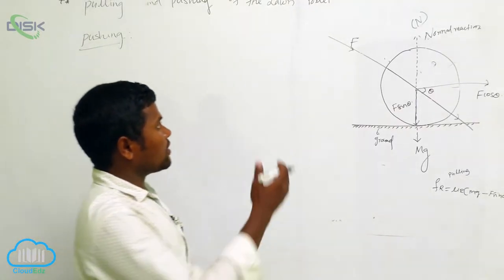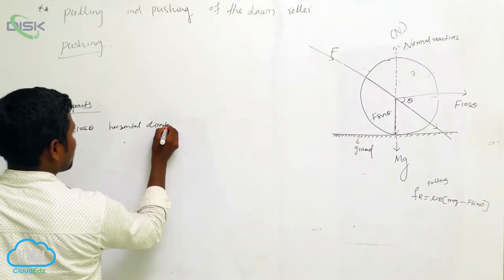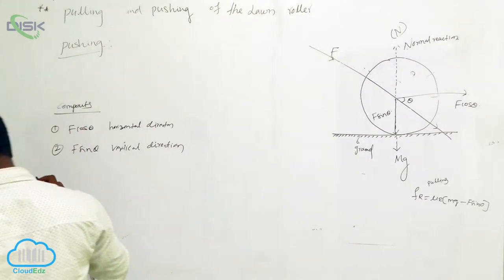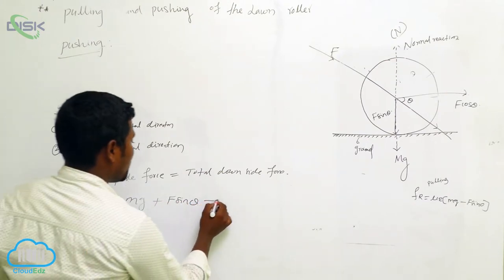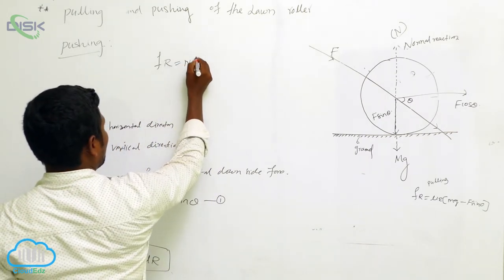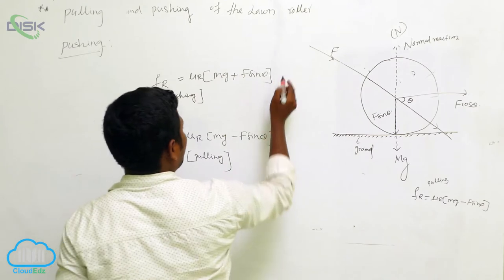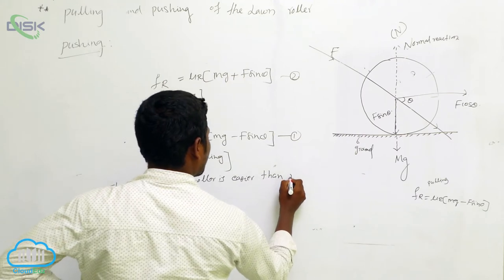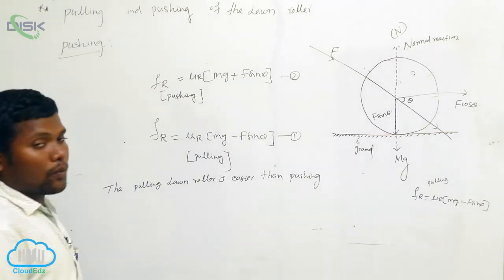Common Forces in Mechanics || Derivation of Pushing || Disk Telangana